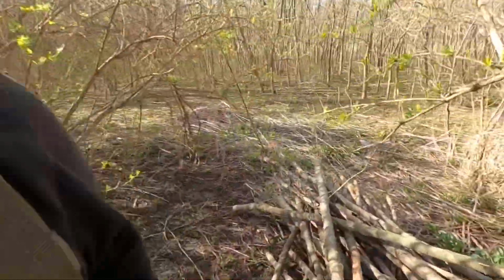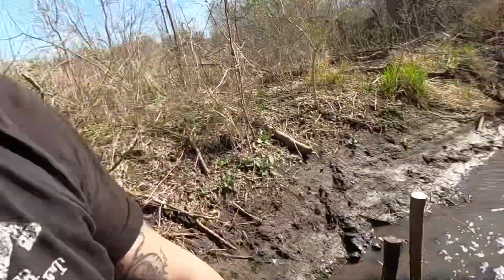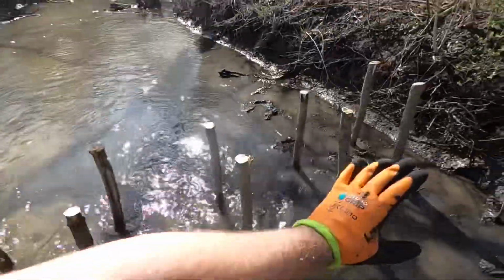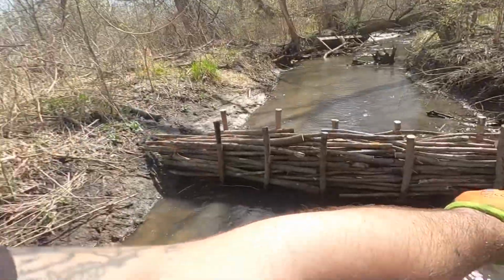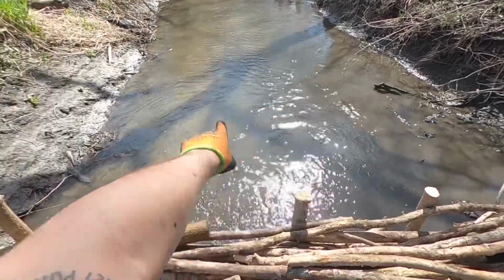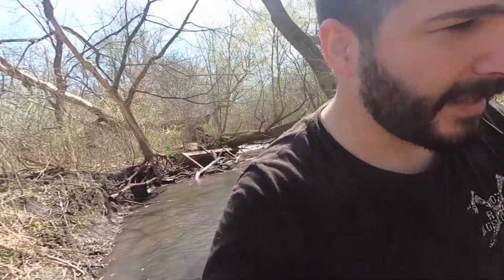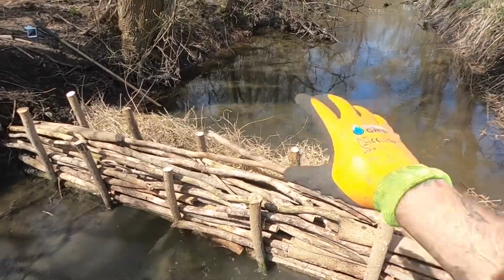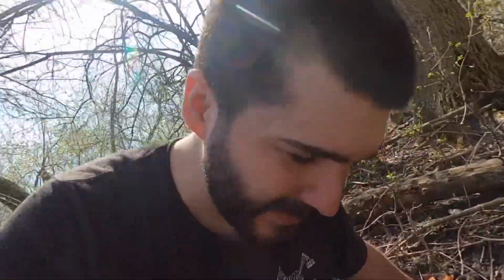Can I Stop The Flow Of Water Like A Beaver ? Building A Beaver Dam ! Ep.1